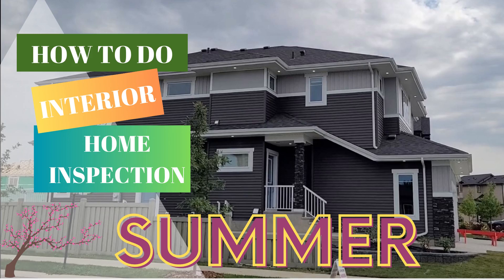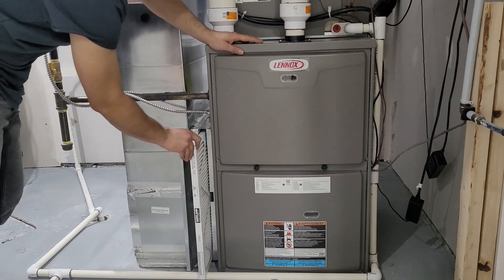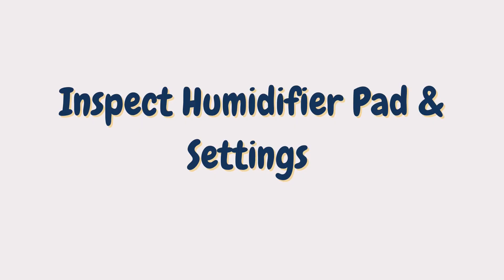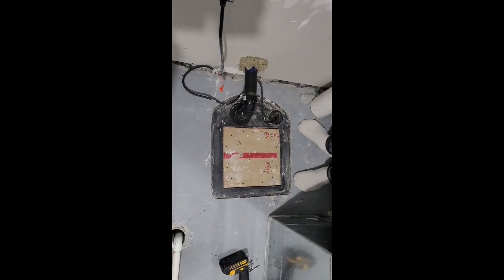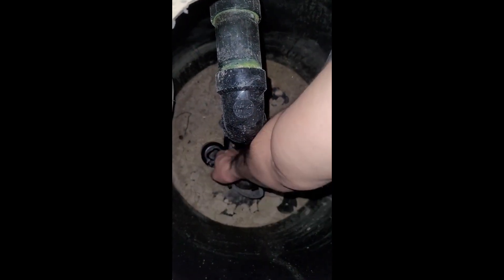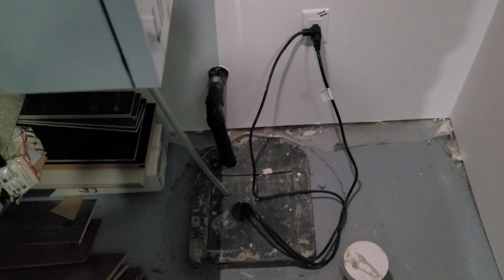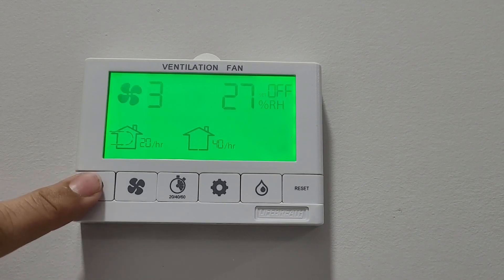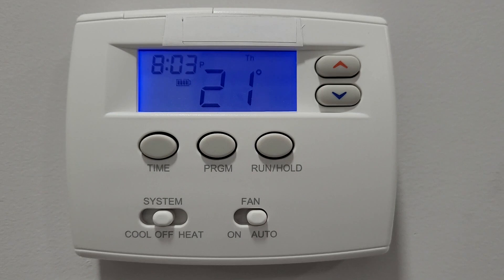Spring Interior Home Maintenance Checklist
This video gives tips on how to get your home ready for Spring.
Tips include Interior Inspection and Maintenance.